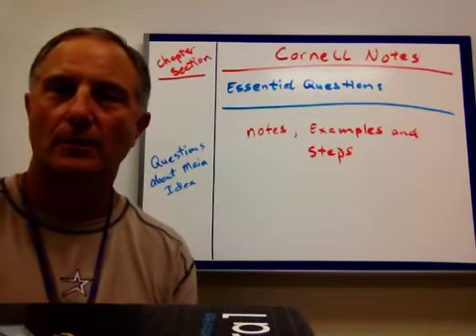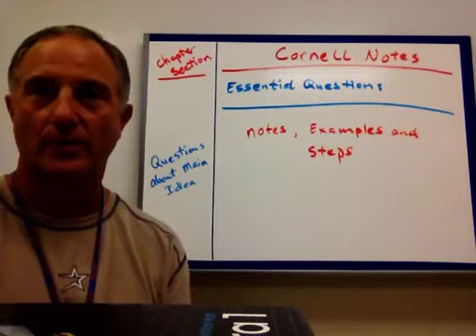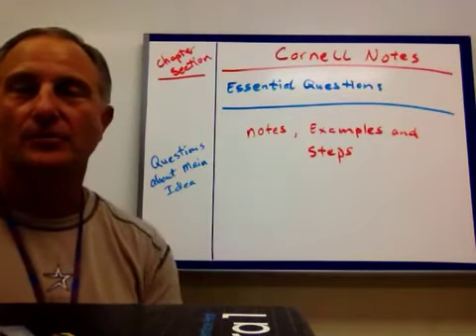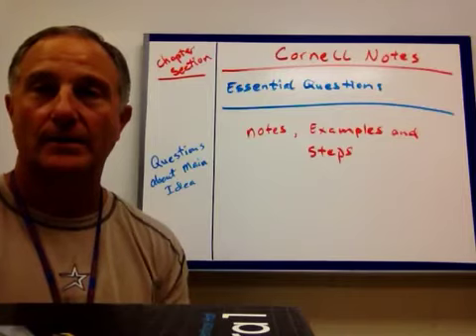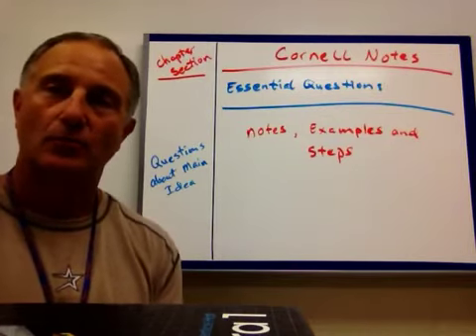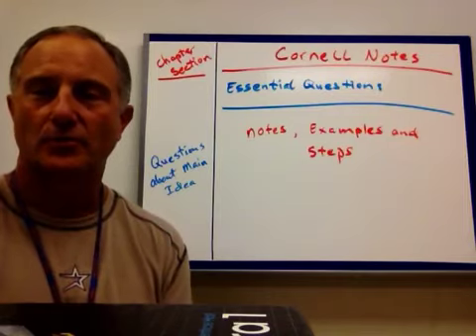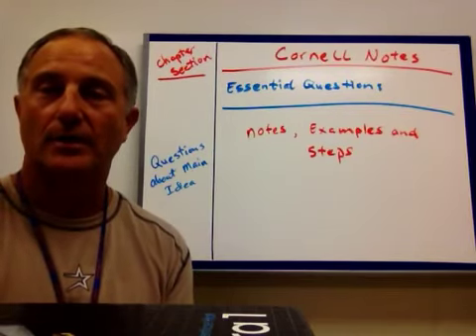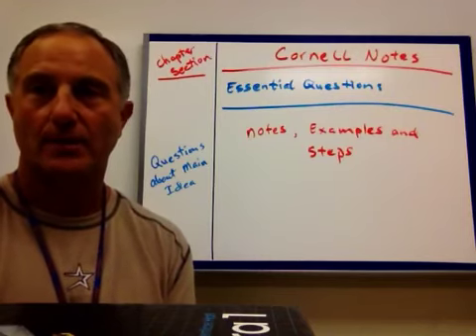Intro to Cornell Notes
Alg 1 & 2